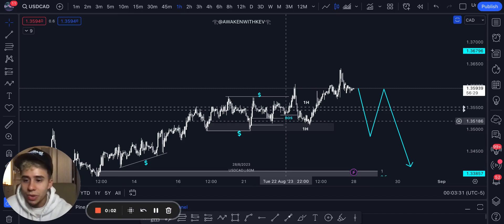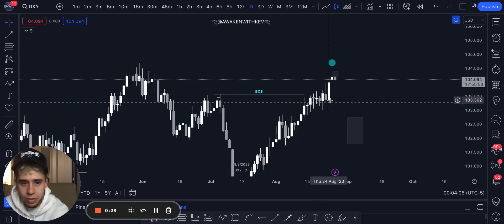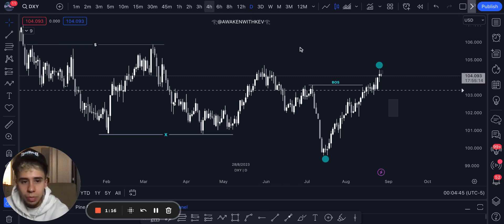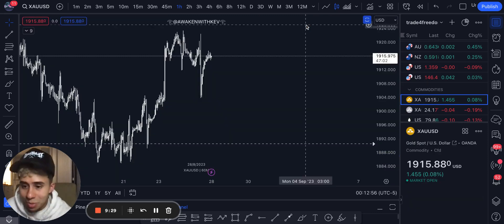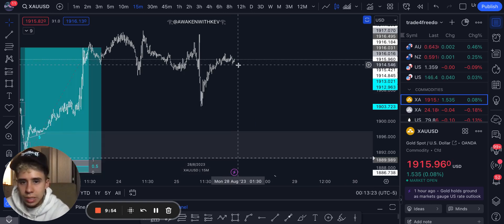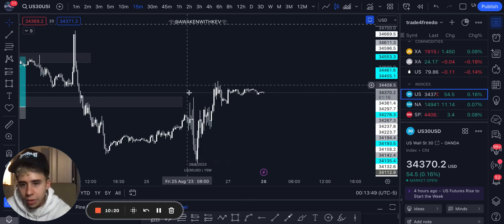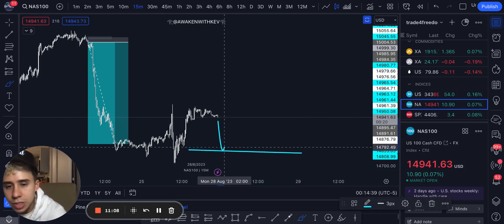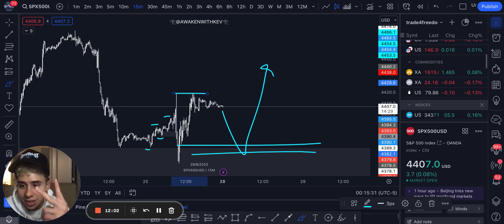Market Overview | Aug 28 2023 | Smart Money Concepts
Market Overview: Analyzing Dollar, Euro, GU, AU, NU, USDCAD, UJ, Gold, US 30, NAS, and S&P